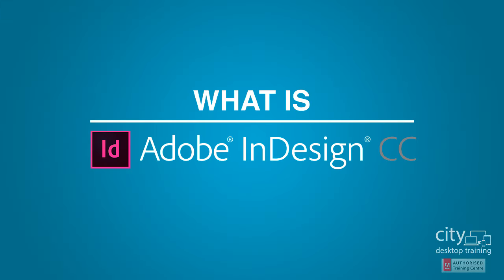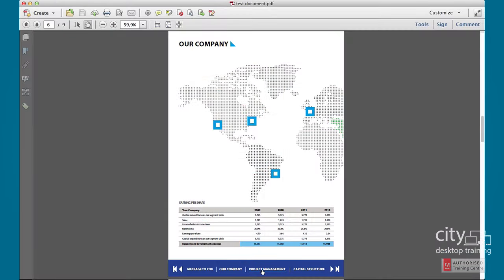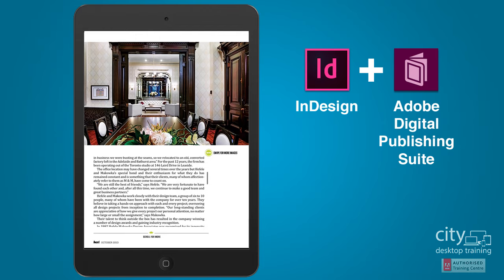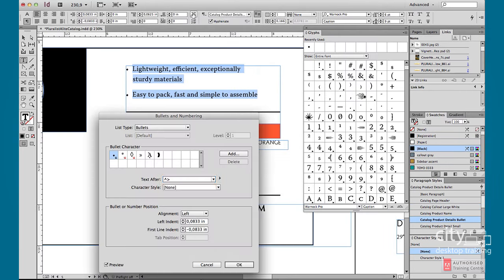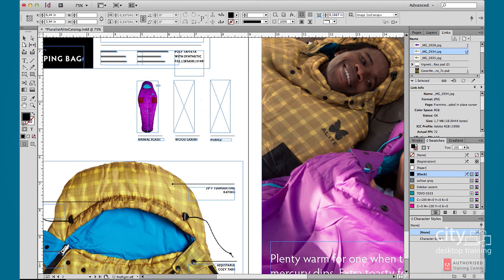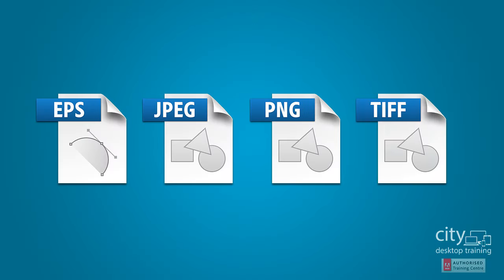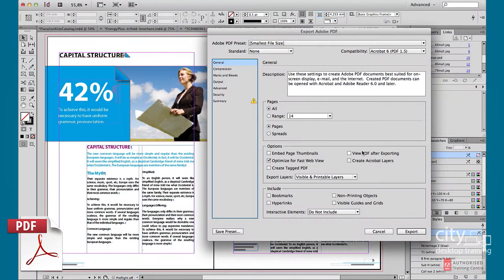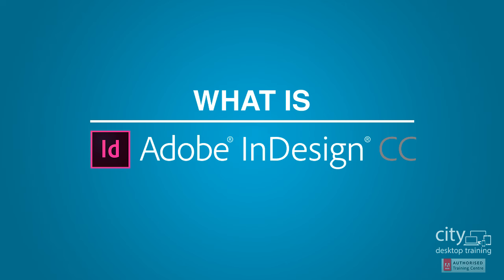What is Adobe InDesign? A quick overview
This video gives you a brief and clear overview of the capabilities that Adobe InDesign has to offer.